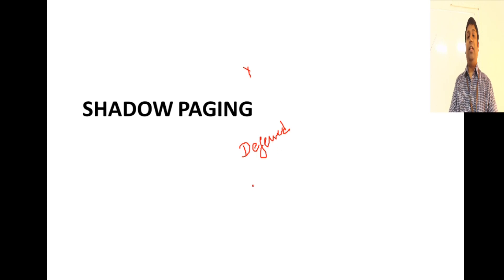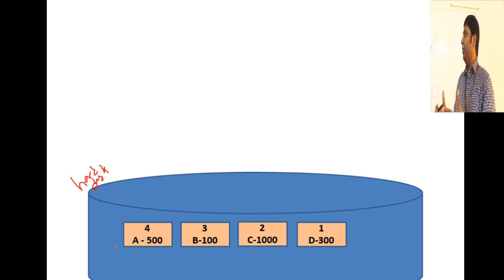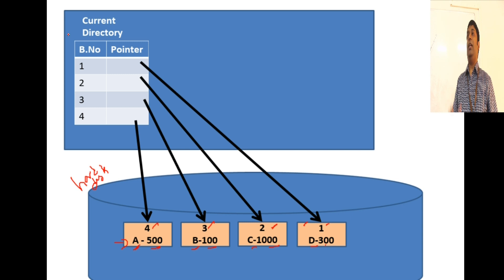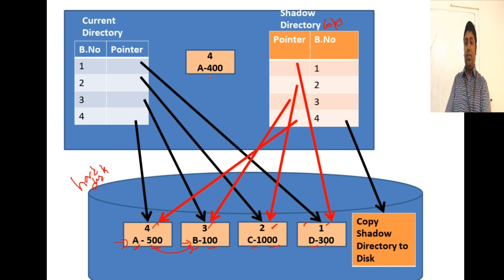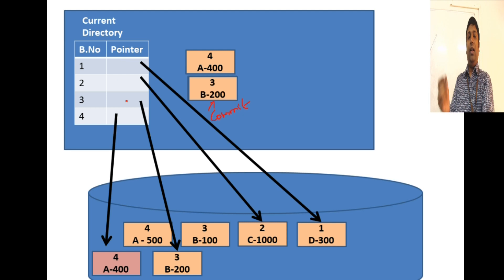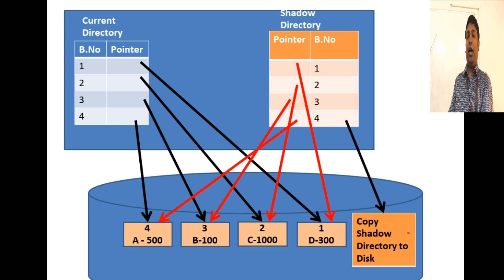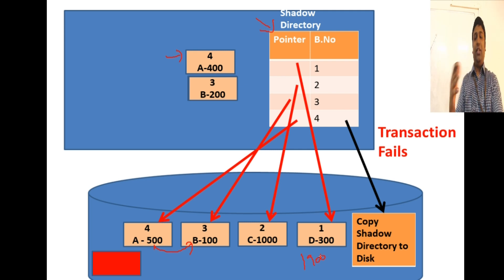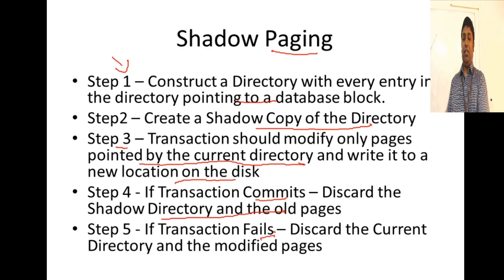Database Management Systems #33 Shadow Paging (No Undo and No Redo)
1. Shadow Paging in dbms
2. No Undo / No Redo